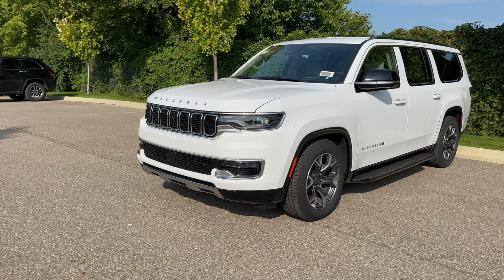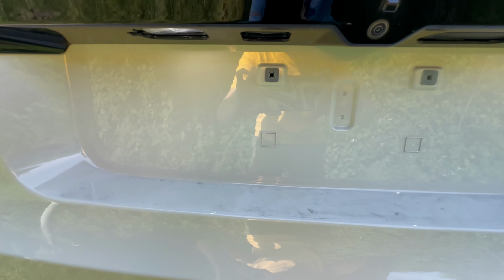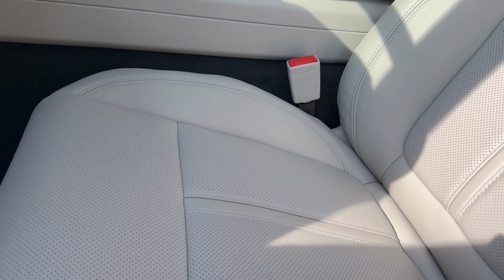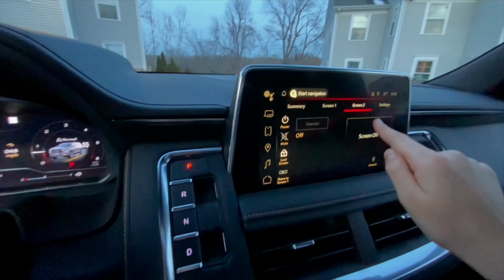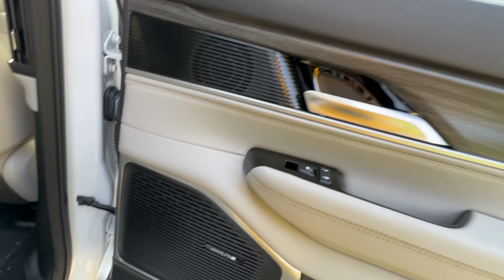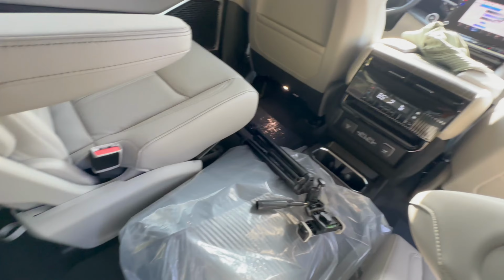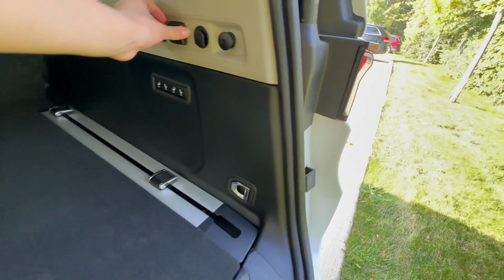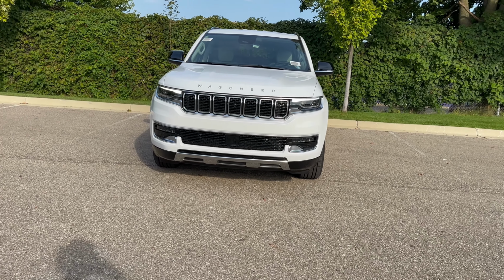SUV SHOWDOWN!! | 2023 GMC Yukon XL AT4 vs Jeep Wagoneer L Series III | Car Conversations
The best-selling GMC Yukon XL goes against the newly redesigned Jeep Wagoneer now available in a longer L version.  The exteriors are a lot different, the GMC going for off road styling, while the Jeep going for bling.  The sides are very boxy on both (more on the Wagoneer), and the Jeep surprisingly doesn't include power folding mirrors or power running boards.  The backs are simple, both with LED lights and a wiper hidden on the GMC.  The interiors are also very different, since the Wagoneer is in the top trim level-Series III.  It has nice perforated leather, wood trim, leather, gloss black, and more.  Both have heated, leather wrapped steering wheels, digital gauge clusters, head-up displays, and lots of storage.  The Yukon XL has a sliding center console for security and more storage.  The Wagoneer takes the point for the infotainment system, since the Uconnect5 is doing a great job with bluetooth connectivity, being a lot faster and more intuitive than the previous Uconnect4, and the Yukon's slower system.  Both have an optional panoramic sunroof.  The second rows are roomy, with the Yukon XL having optional rear seat entertainment system, both having USB ports and heated seats.  Both have roomy third rows, but the Wagoneer has better thigh support, a little more room, more amenities, and easier accessibility. The cargo areas are both large and abundant, however the Wagoneer has a little more space with a longer wheelbase.